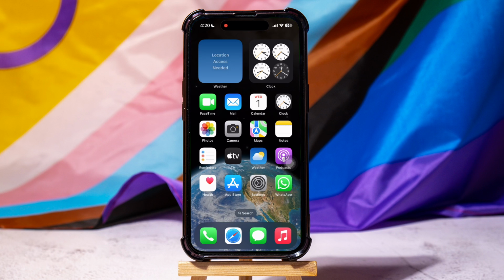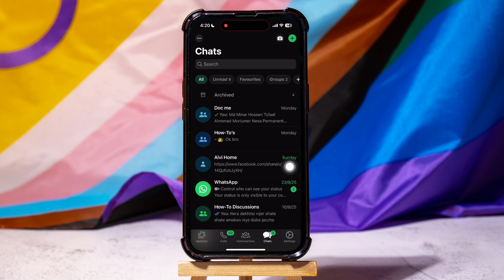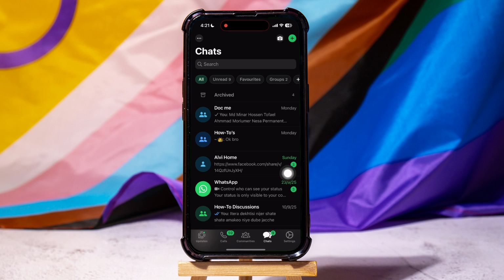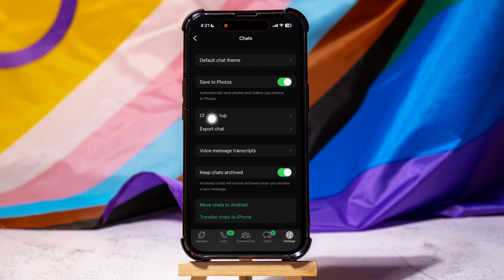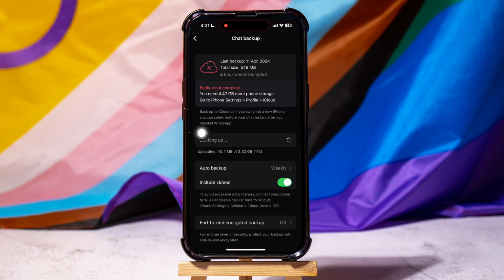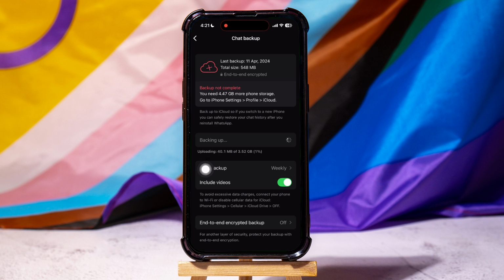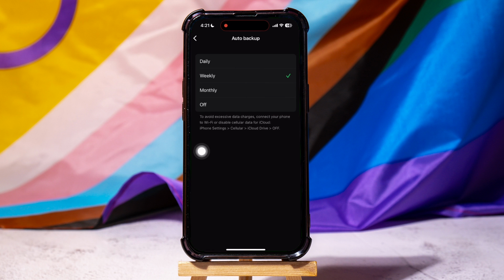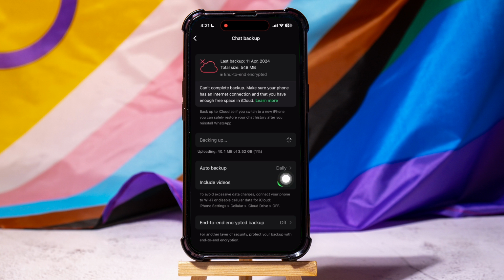How To Back Up WhatsApp Chats On iPhone 2026 (Step-By-Step Tutorial)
Today I'll walk you through how to back up WhatsApp chats on iPhone using both iCloud and manual methods to keep your conversations safe. You'll learn exactly how to create automatic backups and manual saves without losing any important messages, photos, or videos. We'll start with the simplest method using WhatsApp's built-in iCloud backup feature, then explore manual backup options that give you more control over what gets saved and when. I'll show you step-by-step how to enable automatic backups, choose backup frequency, select what media to include, and verify your backups are working properly. Whether you're switching to a new phone, worried about losing precious conversations, or just want peace of mind, these essential techniques will help you protect all your WhatsApp data in just a few minutes.